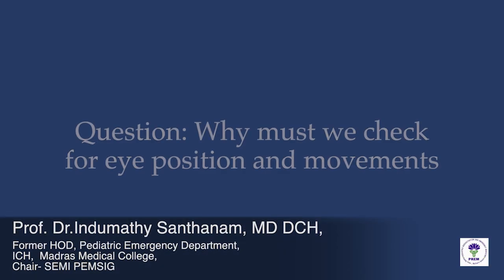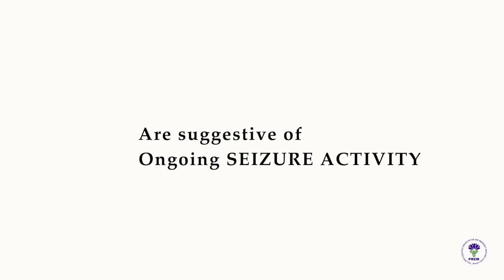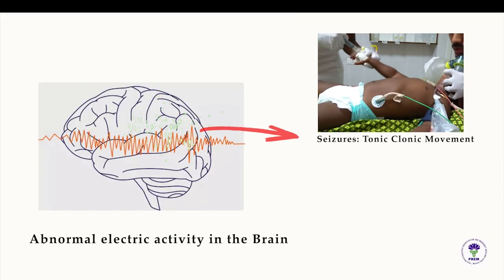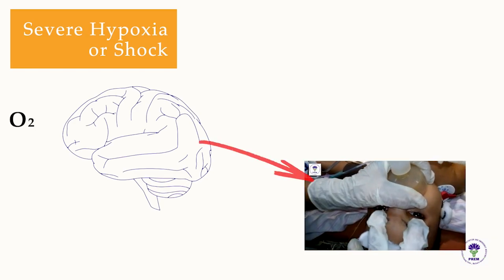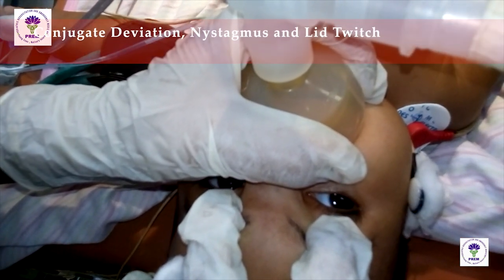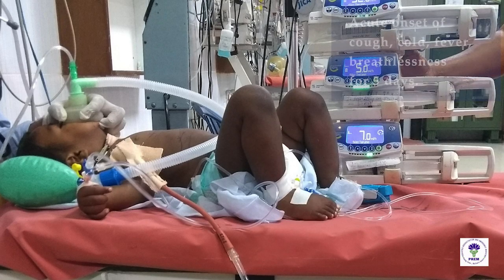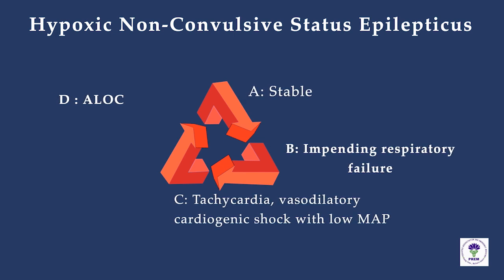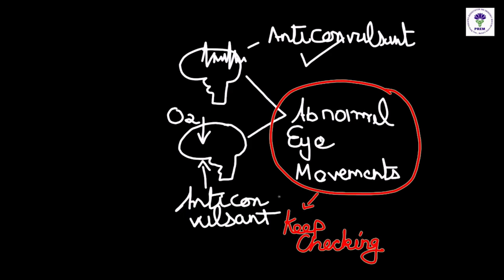Examination of Eye Signs in the critically ill child.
In the PREM process (Pediatric Resuscitation and Emergency Medicine) examination of the position of the eyes and its movements provide a
lot of important information in the recognition and management of
critically ill children.

The position and movement of the eyes are controlled by voluntary or
skeletal muscles.

Abnormal electrical activity in the brain can cause seizures resulting
in tonic-clonic movements of the limbs. Concurrently, the skeletal
muscles responsible for eye movements can also convulse resulting in
conjugate deviation, nystagmus with or without eyelid twitch.
During prolonged seizure activity, obvious tonic-clonic movement stops
while the extra ocular muscles continue to convulse. This condition
can be recognized if conjugate deviation, lid twitch and nystagmus is
noted in the unresponsive child.

Abnormal position of eyes and movements have also been noted in
children presenting with cardiorespiratory failure. Severe cerebral
hypoxia or cerebral hypoperfusion can also cause conjugate deviation
or nystagmus or eye lid twitch. This is described as hypoxic
non-convulsive status epilepticus.

In summary, conjugate deviation, nystagmus or eye lid twitch can
result from abnormal electrical activity in the brain or severe
hypoxia/cerebral hypoperfusion. Recognition of these signs impacts the approach needed to make the right therapeutic action.